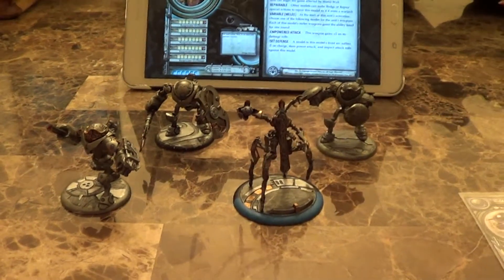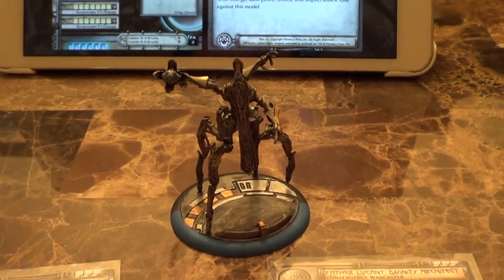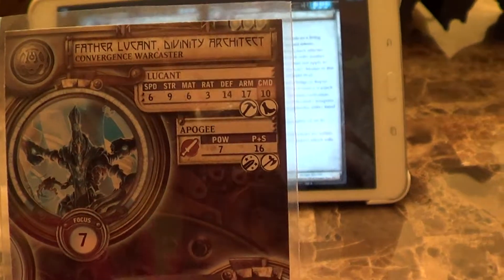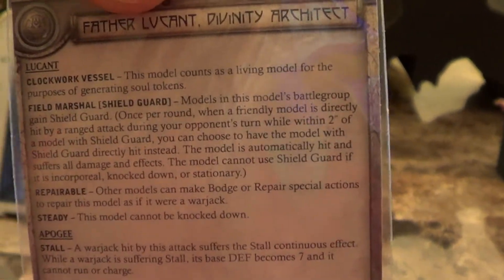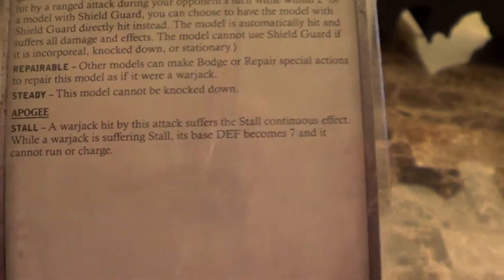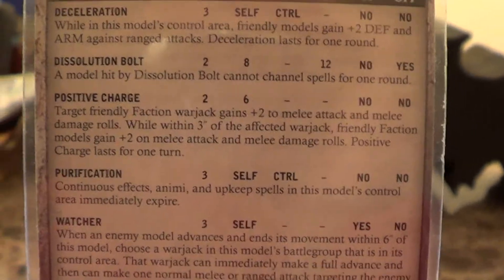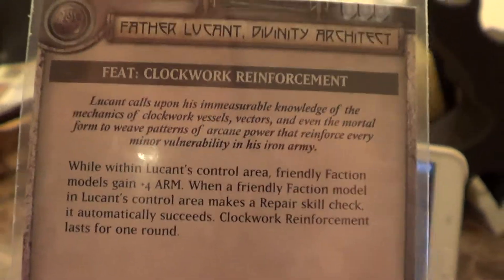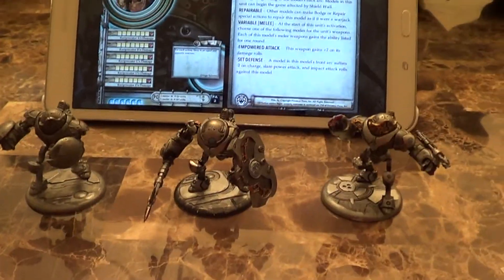Father Lucant and Convergence Reciprocators, Perfo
Father Lucant and Convergence Medium Troops Review